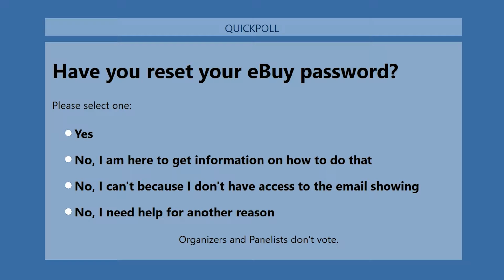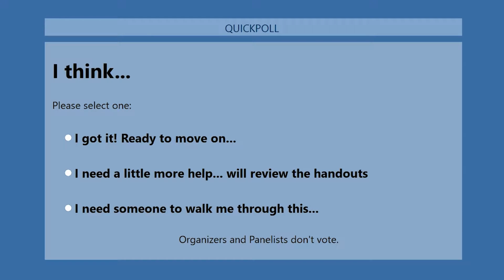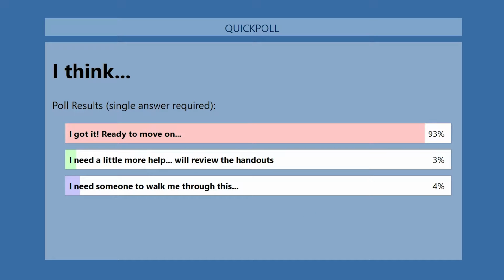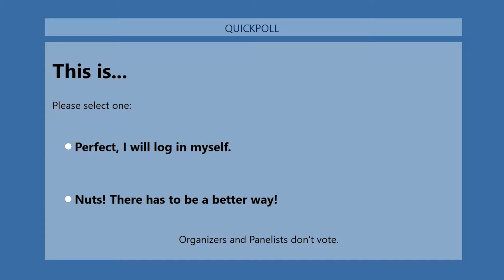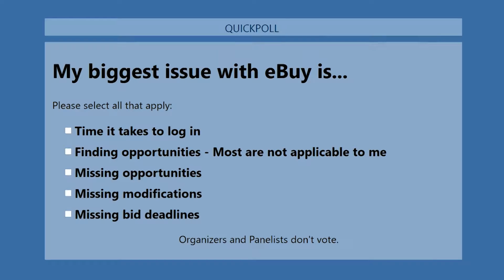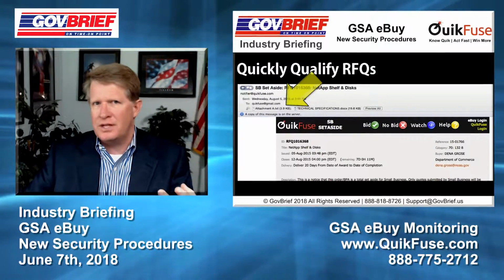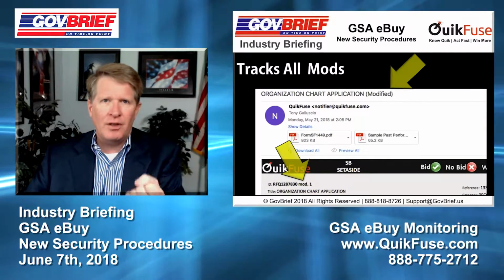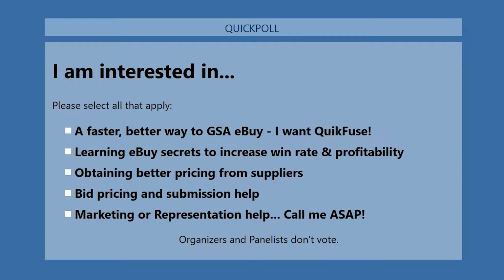Industry Briefing - GSA eBuy - New Security Process